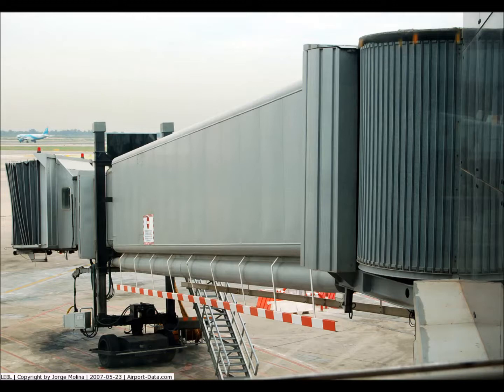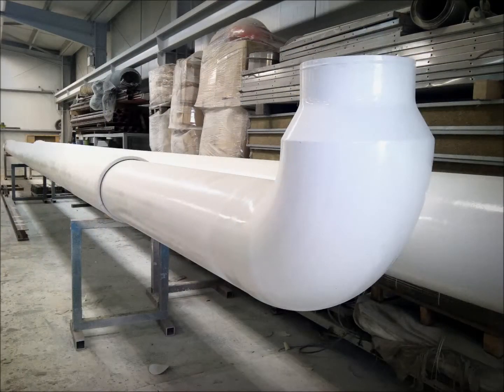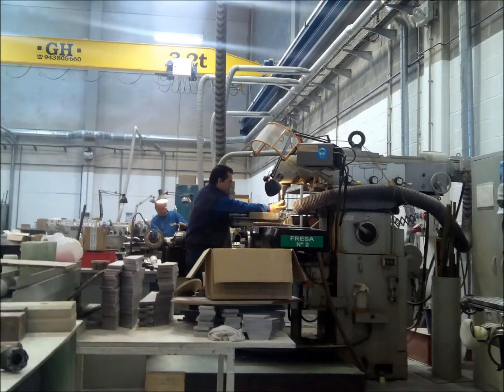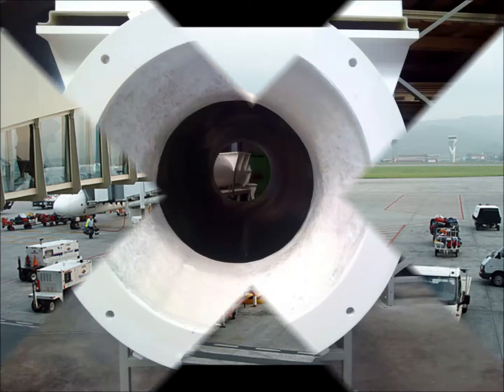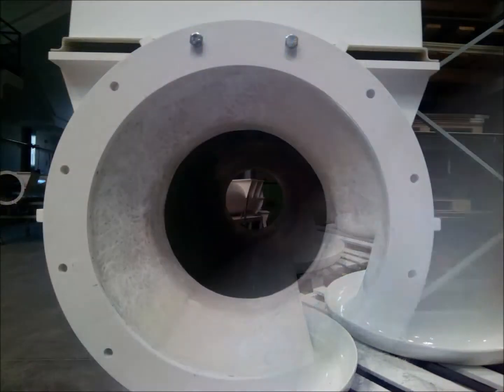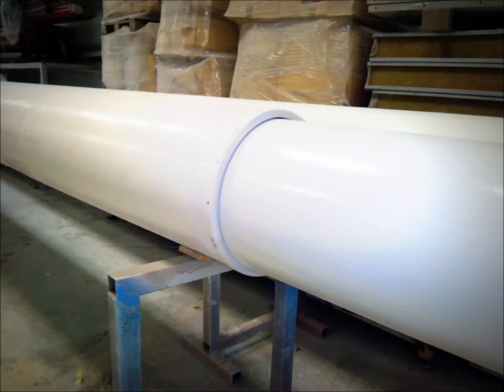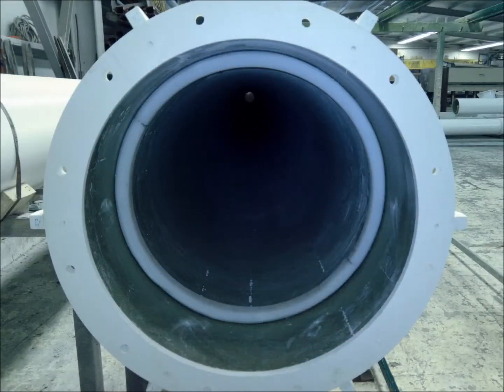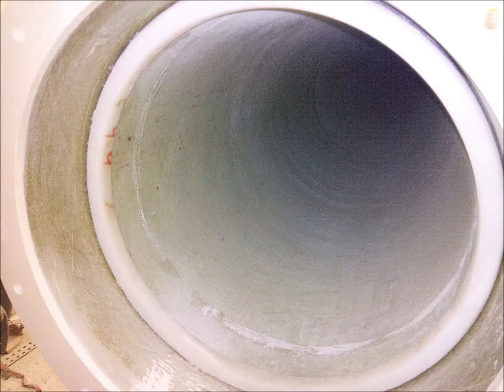PCAIR Technology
Our state-of-the-art technology for Passenger Boarding Bridges Air conditioning pipping.